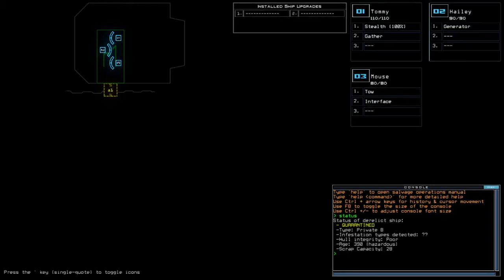Duskers Daily 7 Sep 2021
If I were to still be at that room in the next full second, I would've been toast.